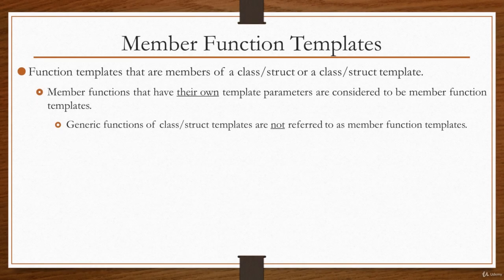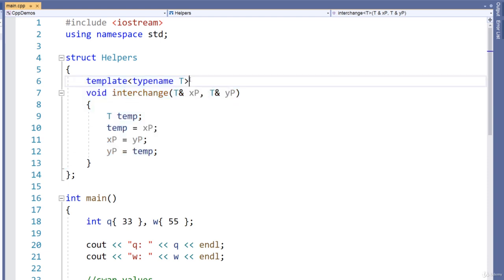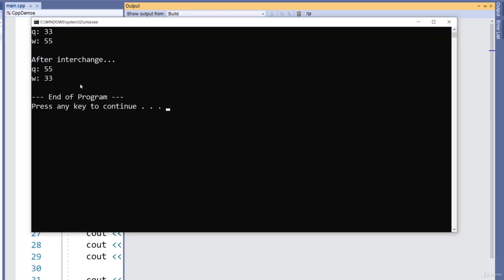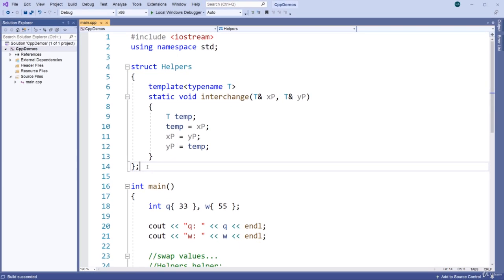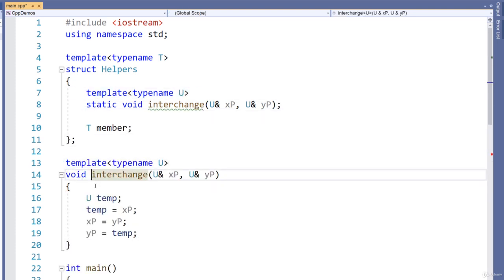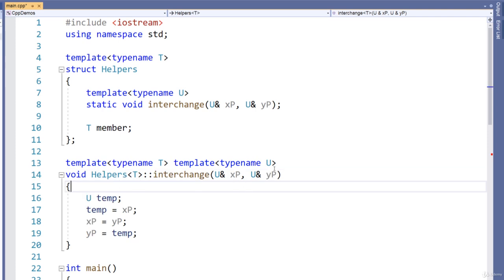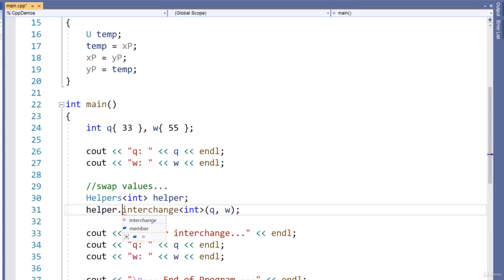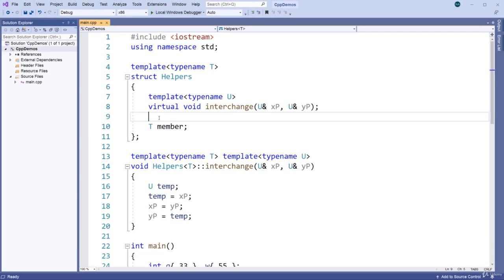12 Member Function Templates